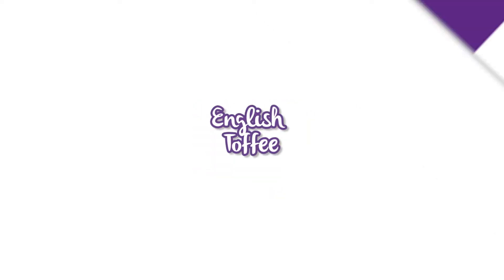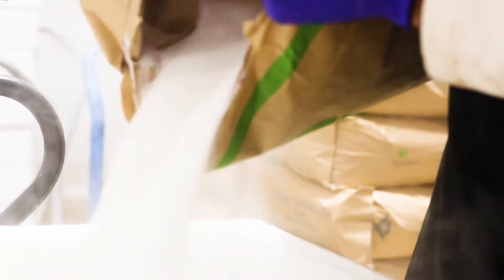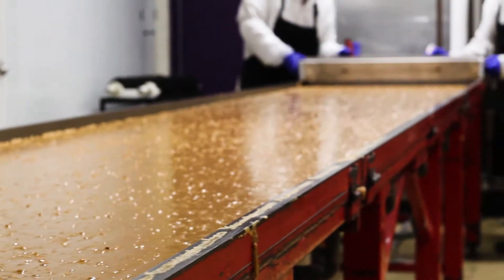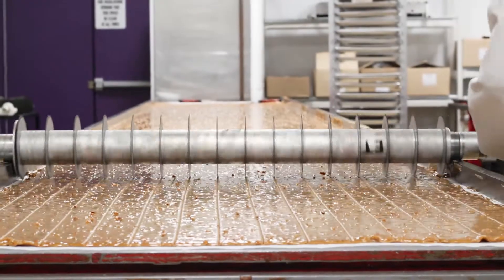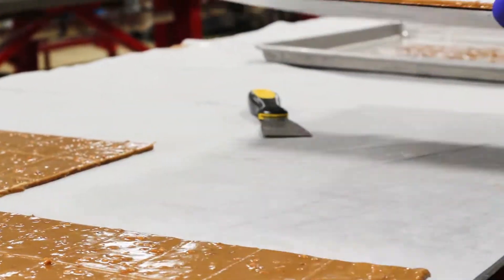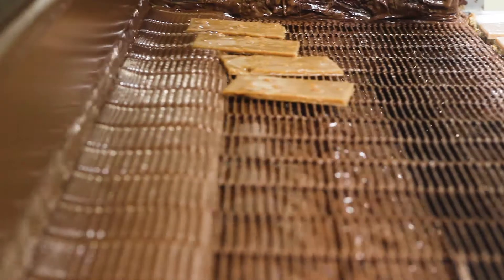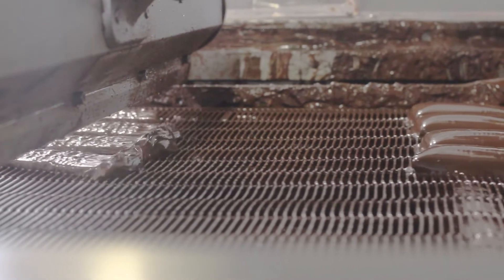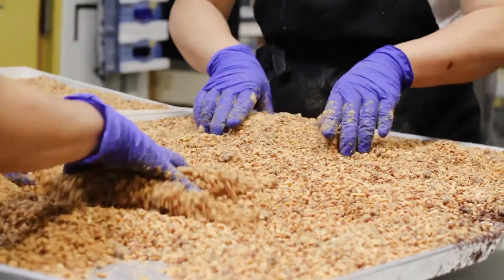English Toffee: How we make this signature treat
As you’ll see in the video (narrated by our chocolatier Rachel McKinley), this popular bestseller is an awesome combination of flavours and textures.